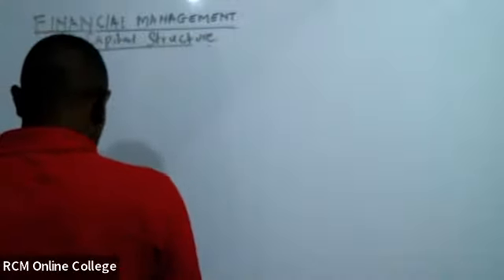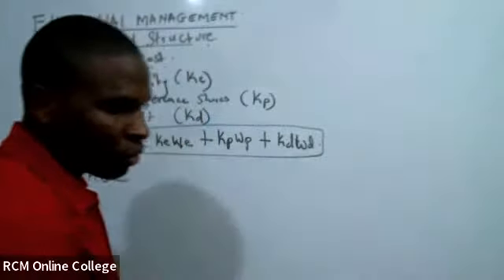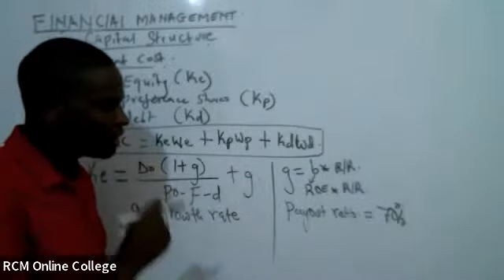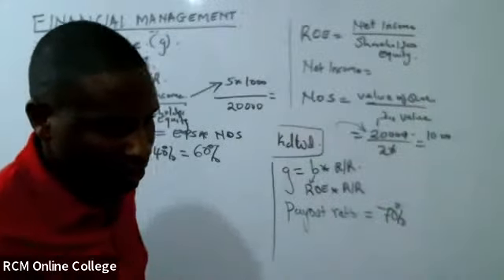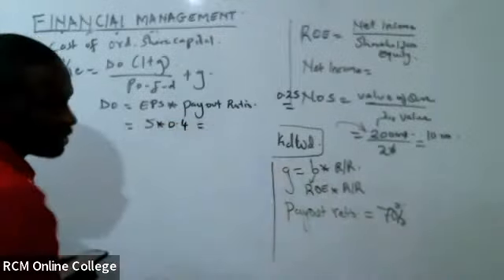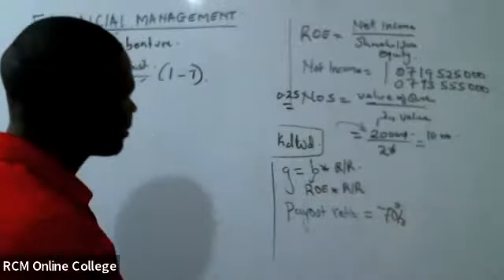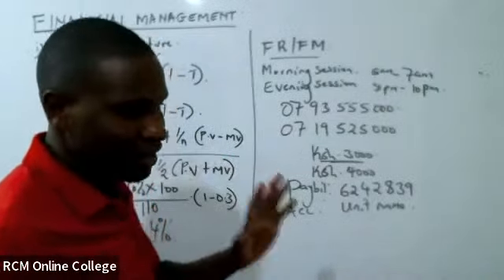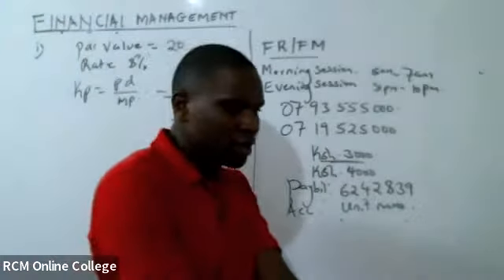Financial Management-Capital Structure//CPA KENYA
1. You'll access previous recordings and notes
2. Our lecturers are experienced with expertise in different subjects
3. Our timetable and schedule is very flexible, we have early morning, Day, Evening and both physical and online